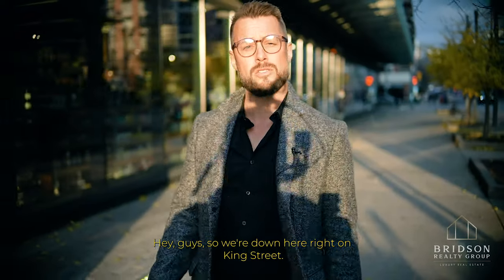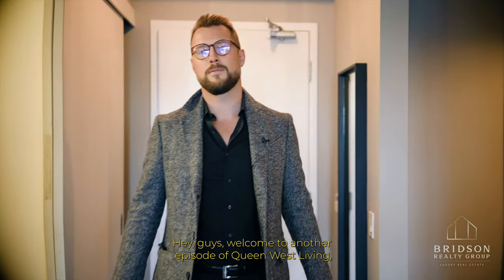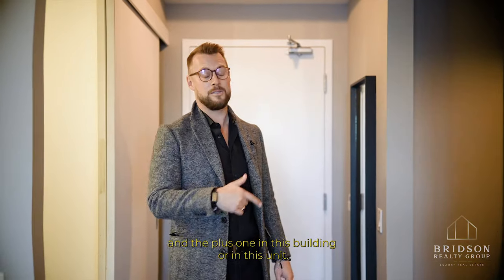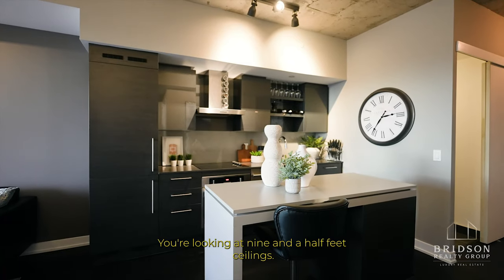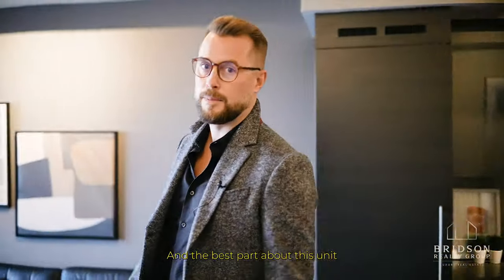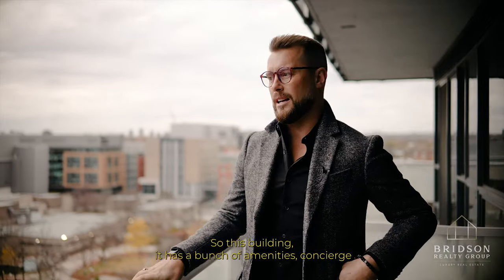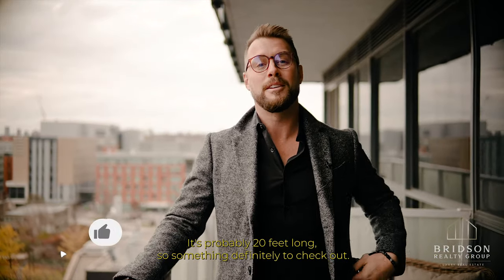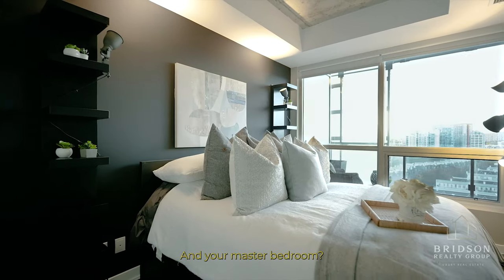King West Toronto - DNA 3 1030 King St West Unit 1122, Toronto, ON (Queen West Living $750,000)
Kyle here from Berkshire Hathaway Queen West Branch with the BRG Team and today we checked out DNA 3 located in Liberty Village in the King West Neighbourhood this 1 Bedroom + Plus Den and One Bathroom Condo had views of Toronto’s Lakeshore, Liberty Village, Queen West, and minutes from the Entertainment District and King St West.

SLEEK & MODERN DESIGN
Credited with leading the condo boom in Toronto’s King West, Canderel Residential's award-winning developments at DNA (Downtown’s Next Address) culminated in DNA3, the third and final phase in this urban trifecta.

MODERN AMENITY SPACES
With illuminating architecture, sleek suite finishes, and modern amenity spaces including an outdoor sundeck and misting station, private lounges and dining areas, a state of the art fitness facility, and a 20,000 square foot retail podium, DNA3 joins the Canderel Residential community with the highest resale values in King West.

TORONTO’S HIPPEST HOOD
DNA3 is at the centre of Toronto’s hippest downtown neighbourhood, surrounded by an array of urban amenities, services, retail, parks, shopping, restaurants, and nightlife. Toronto's financial centre is just minutes away, with convenient TTC access right at your front door.

14-storeys of sleek and sexy shining glass, DNA3 is actually two buildings, connected by a path. Combined, these two towers offer over 1000 loft style condos for sale and for rent. Suites range in size from bachelor to two-bedrooms plus den with nine-foot exposed concrete ceilings, floor-to-ceiling windows, hardwood flooring, stainless steel appliances and private balconies. Amenities at DNA3 include the noteworthy rain room, a fun and economical way to enjoy cool fresh water post-workout. A great neighbourhood for a live-work lifestyle, DNA3 is a part of the frontier that is Toronto’s Liberty Village. A hub of creative and independent companies in media, film, web and design. Local hot spots surrounding DNA3 include Magic Oven for gluten-free pizza, Sushi 930 on King Street, and Mildred’s Temple Kitchen for weekend brunch. For some natural scenery, DNA3 is right down the street from the charmingly landscaped Massey Harris Park, as well as Trinity Bellwoods Park and some trails around Garrison Common. The King West neighbourhood has a 90+ Walk Score, with nearby bicycle-friendly streets like Adelaide and Wellington. The King streetcar can connect you with north-south lines like Bathurst and Spadina, the Yonge-University subway and Union Station. For car-owners, King West is a drive-easy area with access to the Gardiner Expressway via Spadina Avenue onramp and the 401 via Bathurst and Allen Road.

DNA 3 1030 King St West Unit 1122, Toronto, ON (Queen West Living $750,000)

Queen West - Queen Street is a major east-west thoroughfare in Toronto, Ontario, Canada. It extends from Roncesvalles Avenue and King Street in the west to Victoria Park Avenue in the east. Queen Street was the cartographic baseline for the original east-west avenues of Toronto's and York County's grid pattern of major roads.

Toronto - Toronto, the capital of the province of Ontario, is a major Canadian city along Lake Ontario’s northwestern shore. It's a dynamic metropolis with a core of soaring skyscrapers, all dwarfed by the iconic, free-standing CN Tower. Toronto also has many green spaces, from the orderly oval of Queen’s Park to 400-acre High Park and its trails, sports facilities and zoo.

Liberty Village - Liberty Village is a neighbourhood in Toronto, Ontario, Canada. It is bordered to the north by King Street West, to the west by Dufferin Street, to the south by the Gardiner Expressway, to the east by Strachan Avenue, and to the northeast by the CP railway tracks.